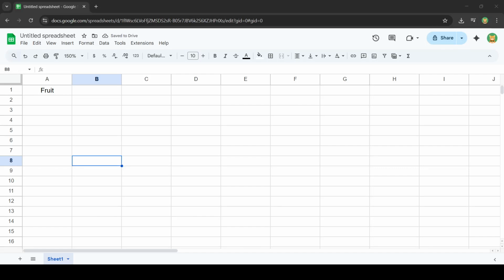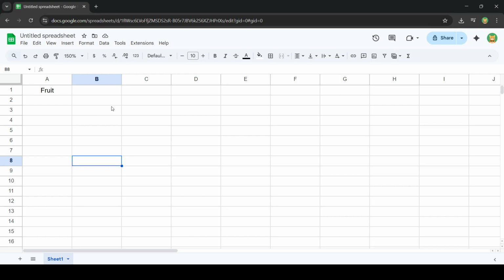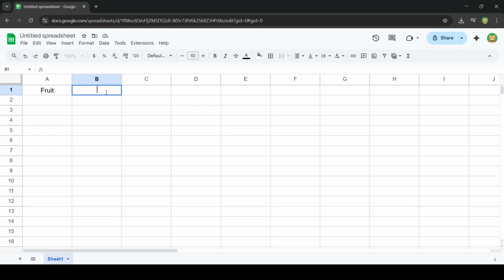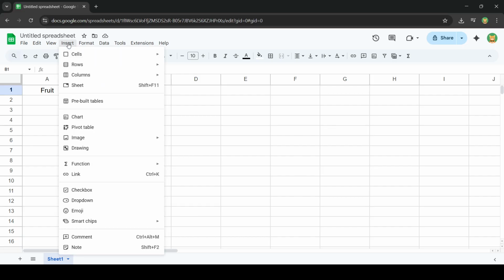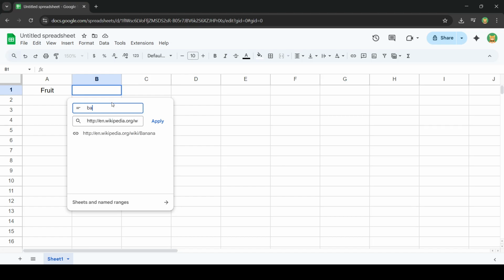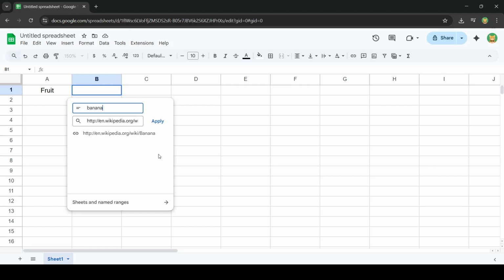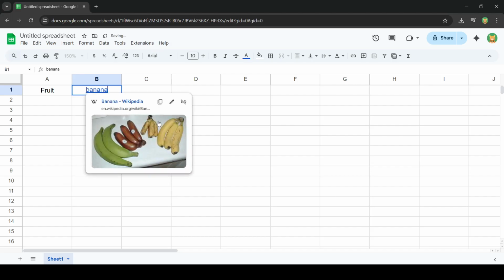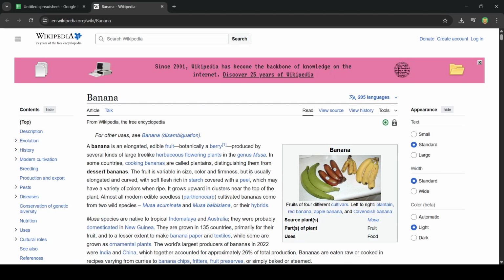How to Insert a Link (Hyperlink) in Google Sheets (2026)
Need to add a clickable link in Google Sheets? In this quick tutorial, I’ll show you how to insert a hyperlink into a cell, link to another sheet/tab, use the HYPERLINK formula, change the display text, and remove a link without deleting your text.